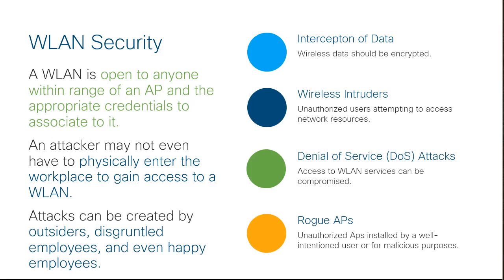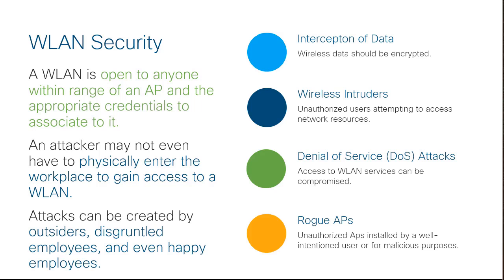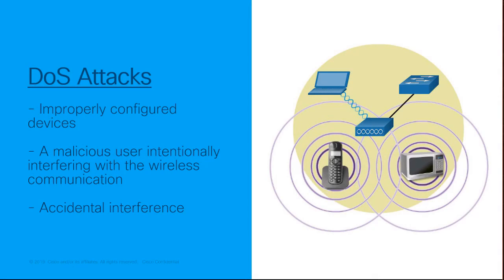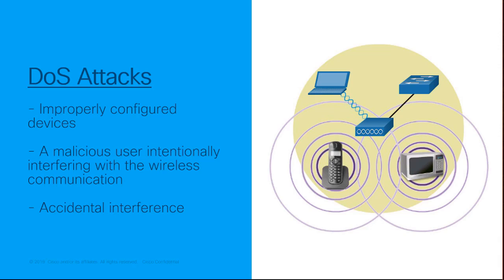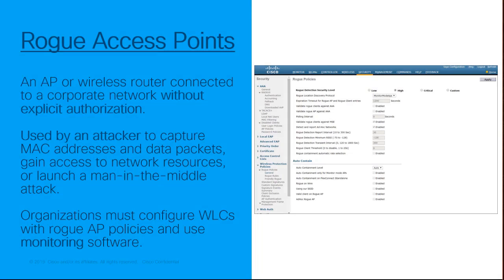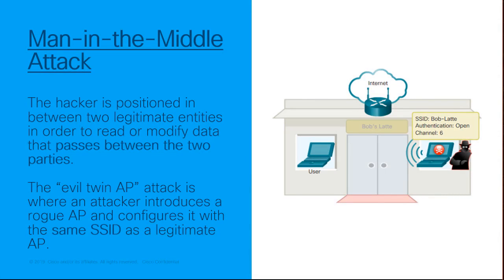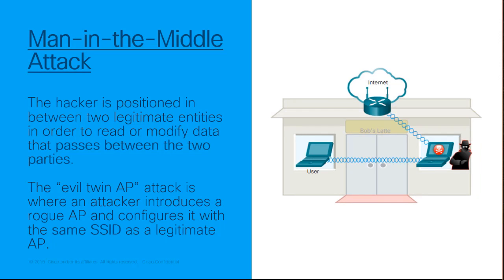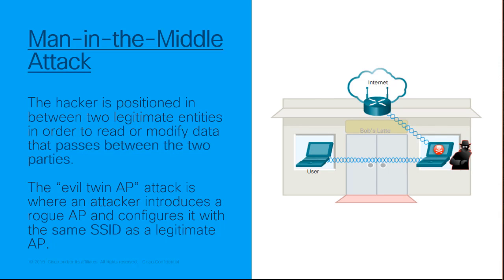Lesson11: #4 WLAN Threats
This video will cover the following:
Interception of Data
Wireless Intruders
Denial of Service (DoS) Attacks
Rogue APs